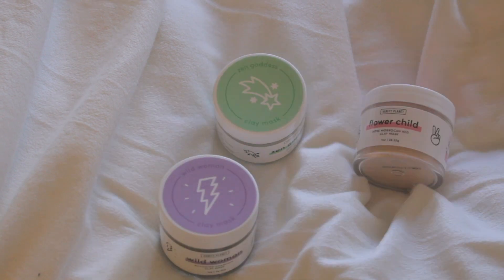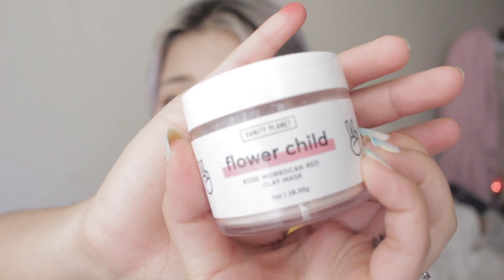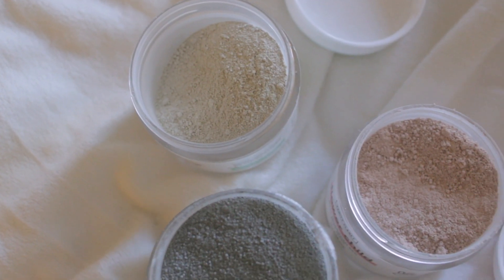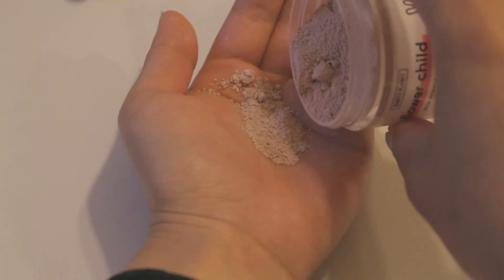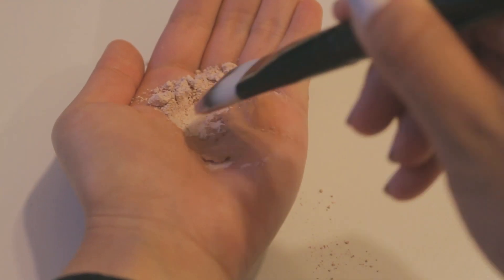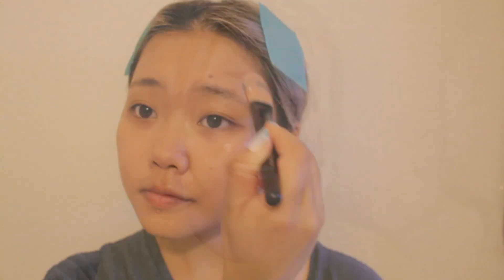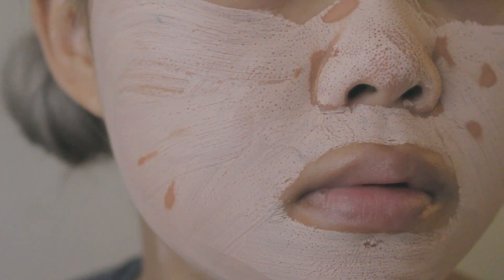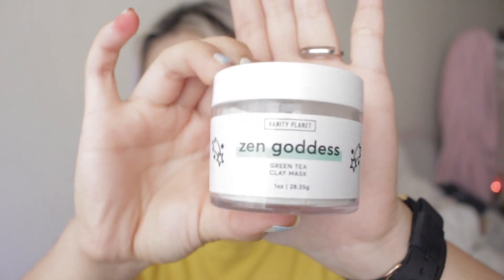Powder Clay MASKS! [Vanity Planet Masks Review]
HELLOOO
I was so surprised when I received this package to find that these clay masks start in powder form. HOW INTERESTING!

I know I can be a bit busy...but I always reply!
Thank you guys sooooooo much for the support!
xoxo

CAMERA: Canon T5i 18-55mm STM lens

MIC: Giant Squid Audio Lab